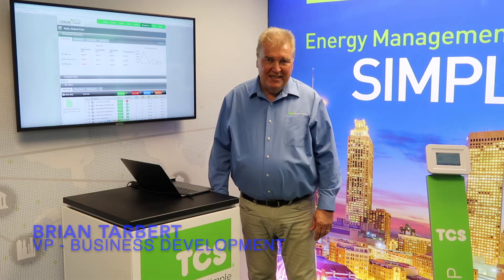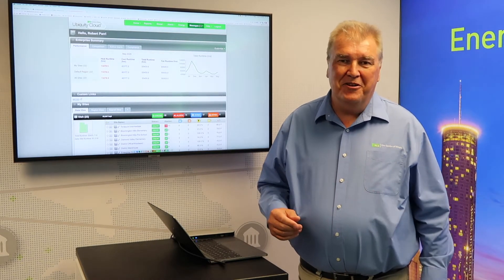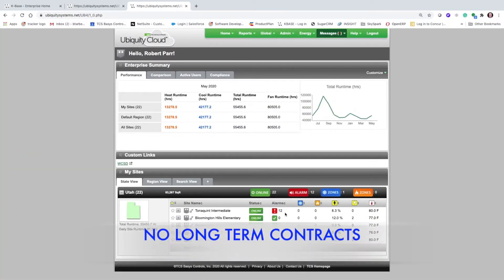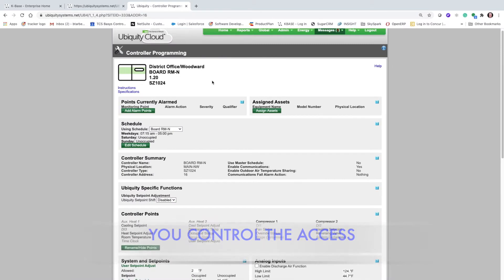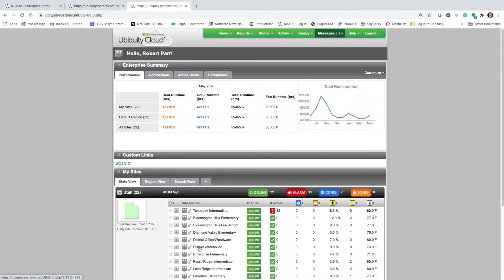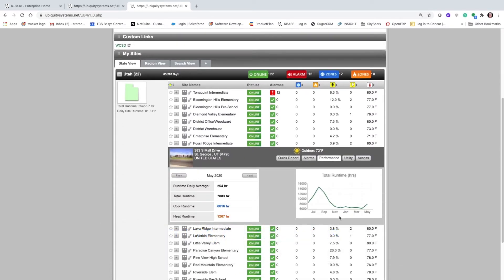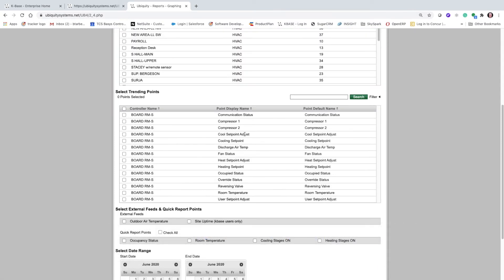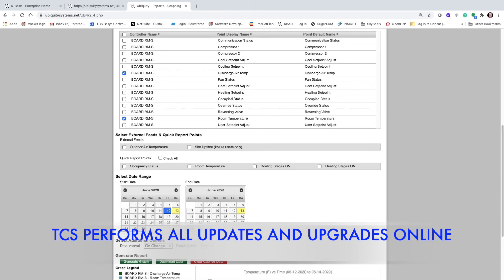Ubiquity Cloud Energy Management for Schools and Campuses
Ubiquity Cloud puts your facility and maintenance staff in control of student and faculty comfort while saving energy and streamlining operations. Hardware, building/energy management software (B/EMS), and live technical support all come together in a powerful but simple to use Cloud-based interface. Available as a per building subscription with no long term contracts, Ubiquity Cloud B/EMS scales as your district's requirements change.